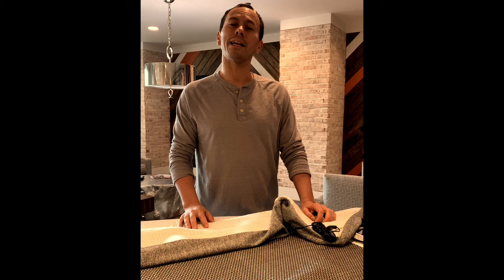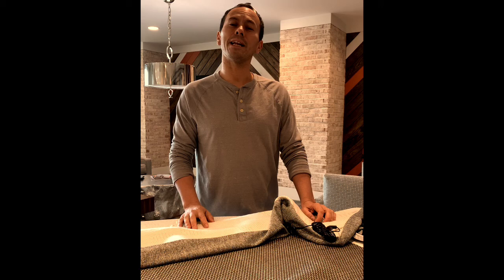Anti Aging Bed® with founder John Baxter talking about Silver Technology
What makes the Anti Aging Bed® so unique?

Sleep your way to health on the Anti Aging Bed® giving your cells proven regeneration and healing every night with patented information age technology. The benefits of regenerative sleep help you: recover faster, reduce oxidative stress, neutralize damage, increase healthy circulation, shields EMF, and offer cellular rejuvenation.

Better nights for truly better days!

Upgrade your existing mattress. All covers come with A2B Technology!